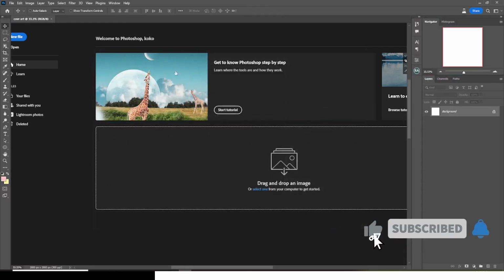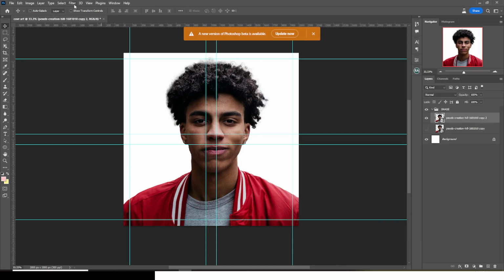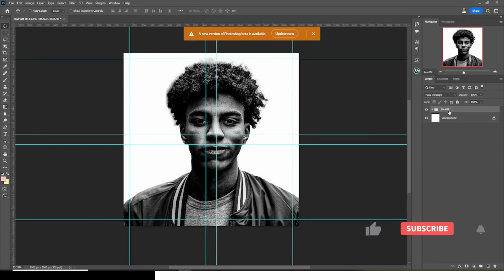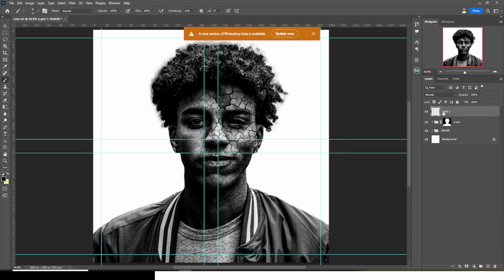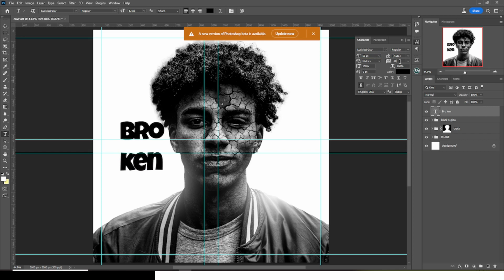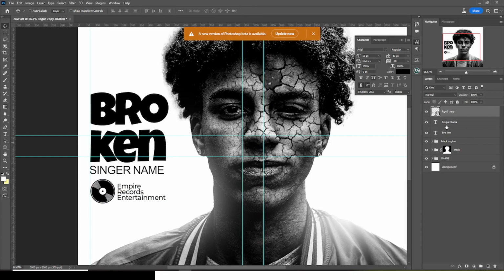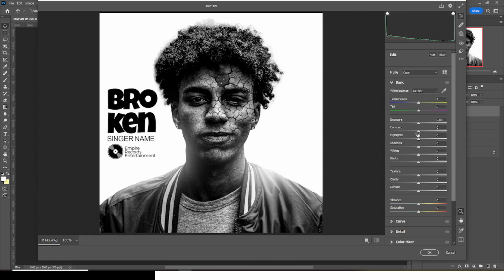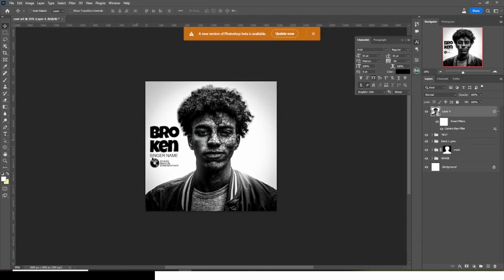Cover Art Photoshop Tutorial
00:00 Intro
00:10 Starts
07:48 Ends

1. SEO TO GROW YOUR CHANNEL

Seth Bani,
Seth K Bani,
Bani Seth,
make a cover in photoshop,
album art photoshop template,
album cover photoshop tutorial,
photoshop album cover size,
album cover design,
pop punk,
starboy,
hip hop,
behance,
eminem,
travis scott,
rap album,
rap cover,
cover template,
adobe photoshop,
graphic design,
music album,

1. Best Tool to Grow your Channel (TUBE BUDDY)

2. PAYONEER (Own an International Bank Account)